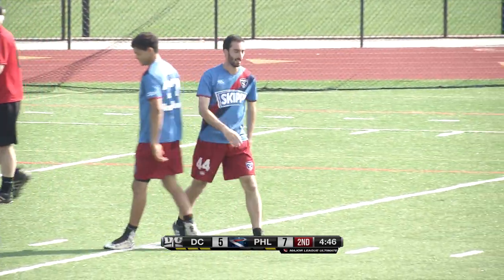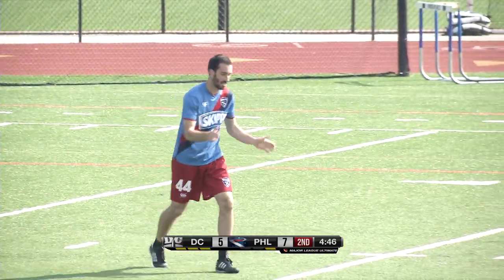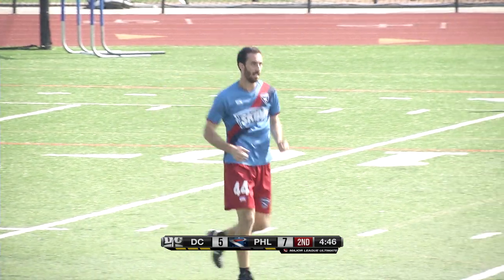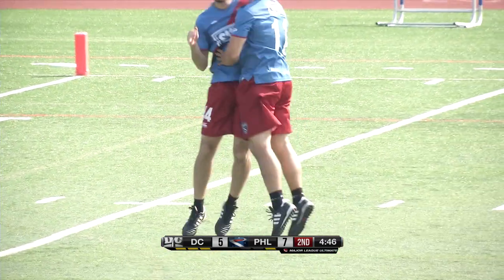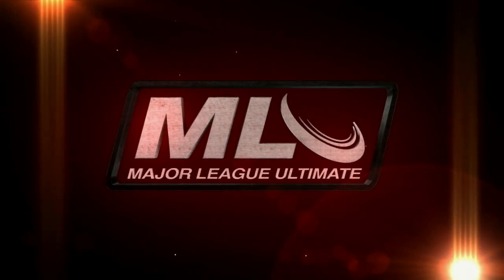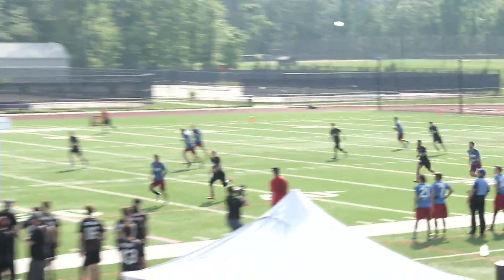2016 Week 8 - Innova Throw of the Week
Philadelphia's Isaiah Bryant sent up this beautiful floating flick across the field for a Spinner's goal.